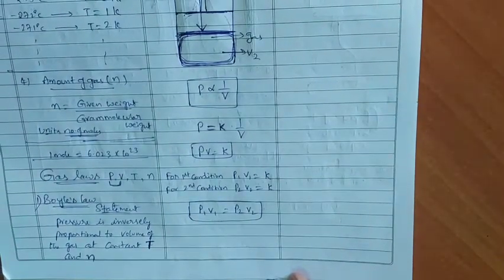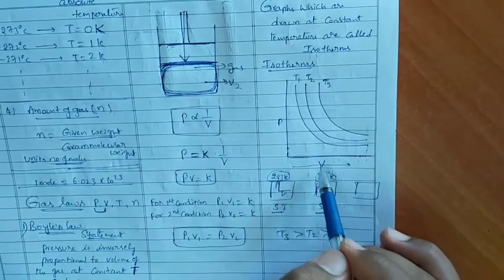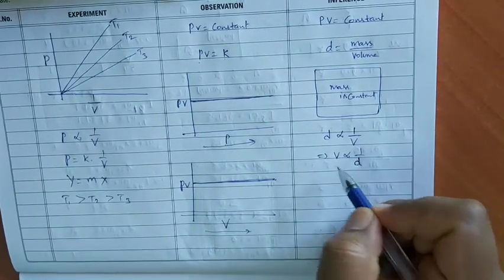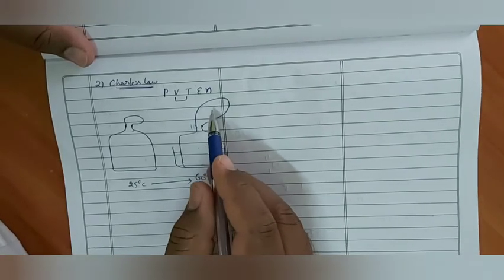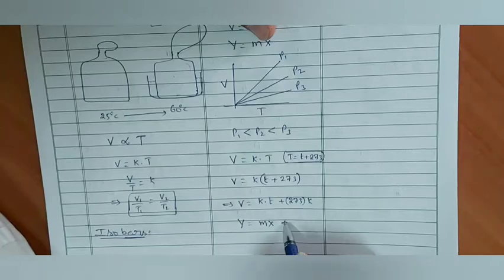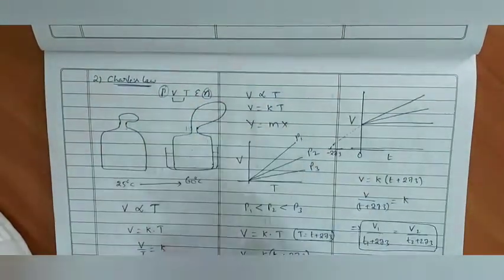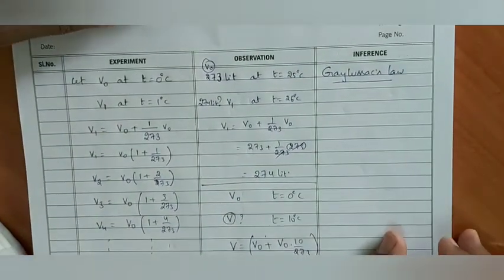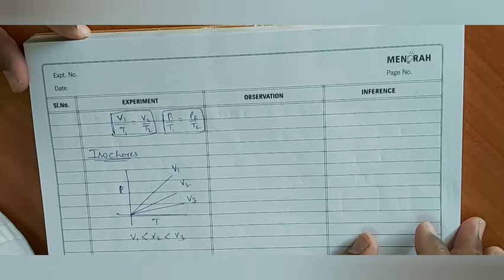Class 11 chapter 5 Part 3